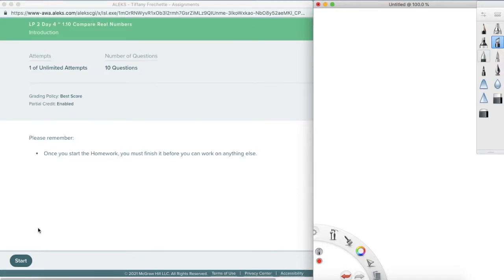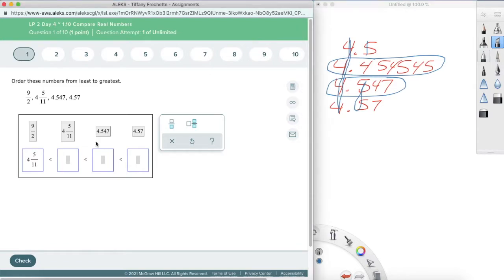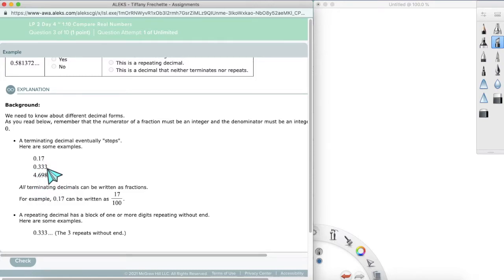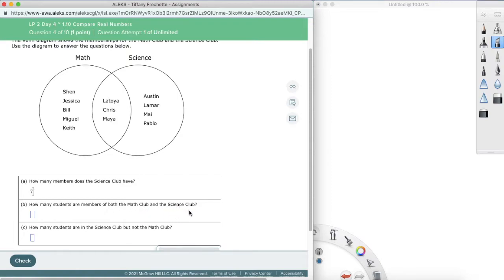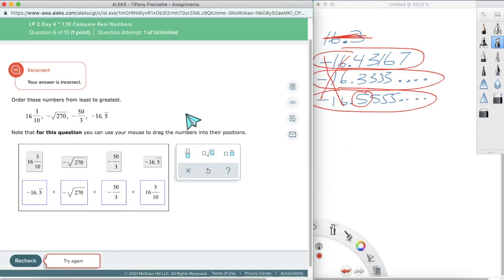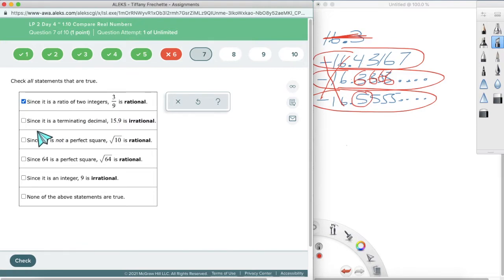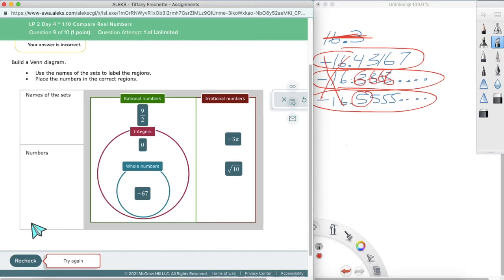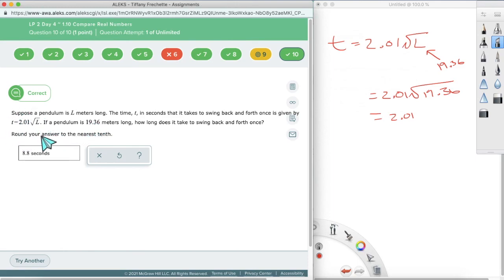1.10 Compare Real Numbers Math 8